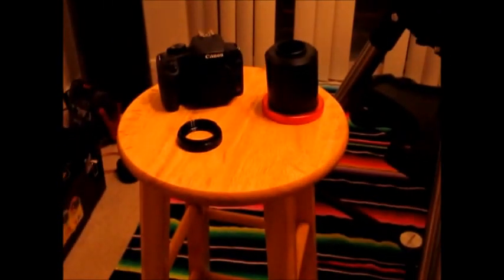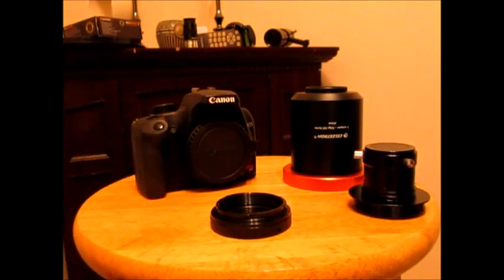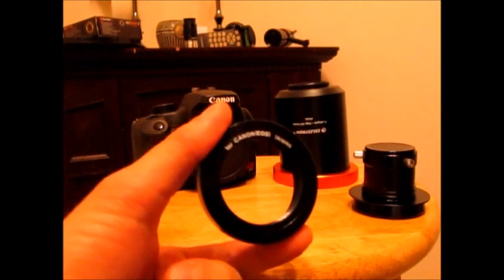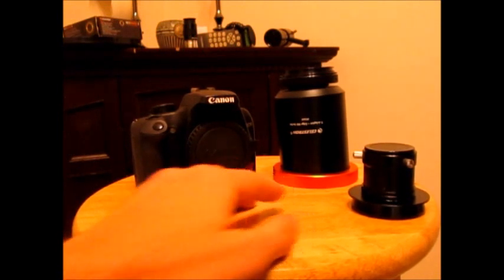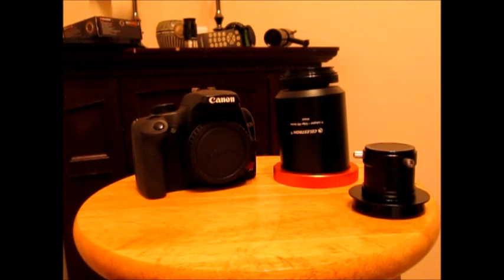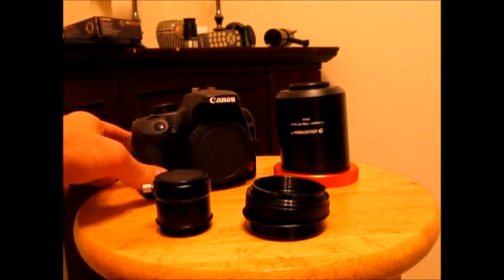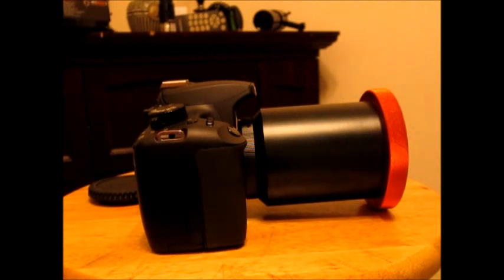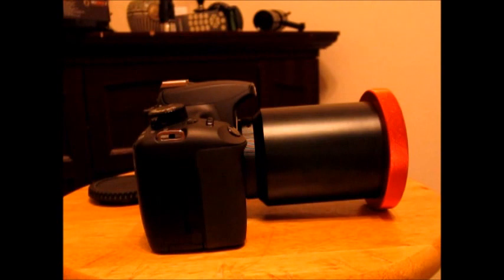Prime Focus Astrophotography: Getting Started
Here we take a look at what you'll need to attach your DSLR camera to a telescope.